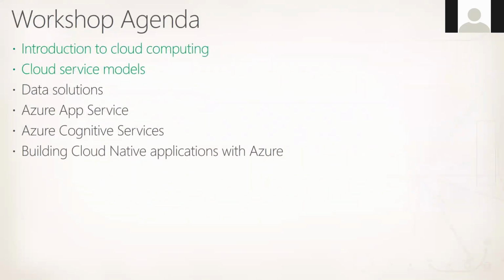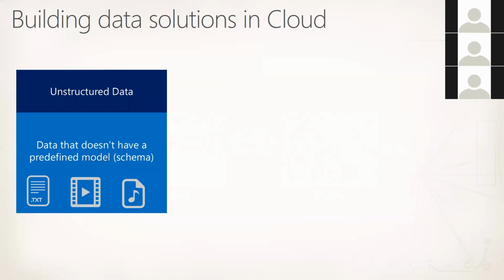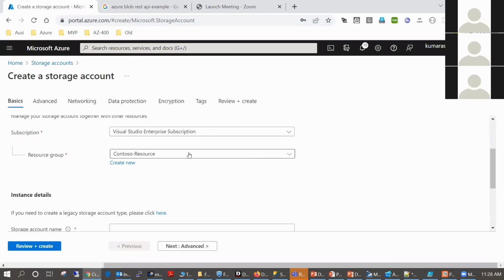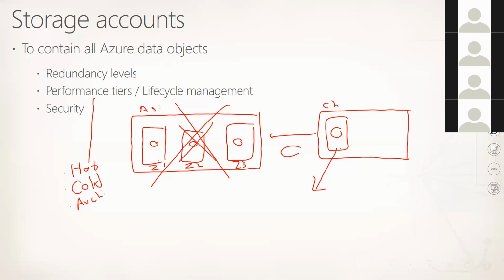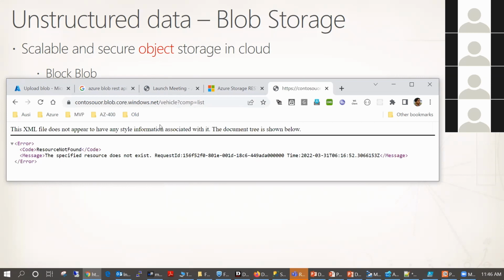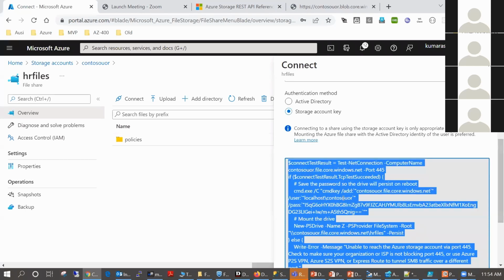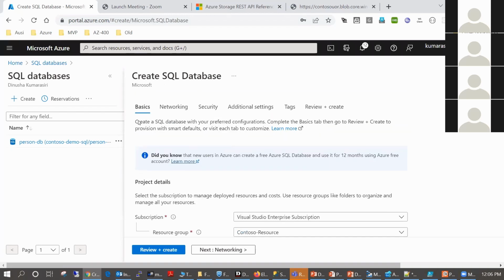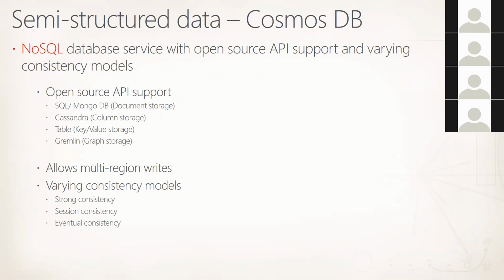Tutorial - Building Data Solutions with Azure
This online tutorial was conducted for the students of Faculty of Technology, University of Ruhuna.

This is the second session of a series, which will guide students on developing cloud native applications

TOPICS
Data Solutions
Storage Accounts
Azure SQL
Azure Cosmos DB

CHAPTERS
0:00 Introduction to session
3:45 Building a rich data solution
19:55 Storage accounts
34:30 Blob storage
43:00 File storage
48:10 Queue storage
57:12 Azure SQL
1:02:58 Table storage
1:05:24 Cosmos DB
1:10:49 Closure